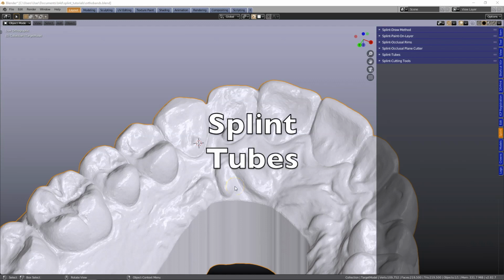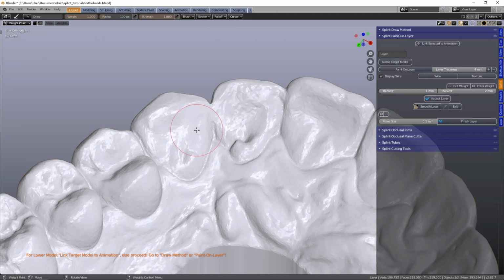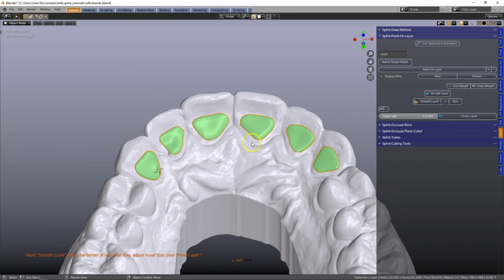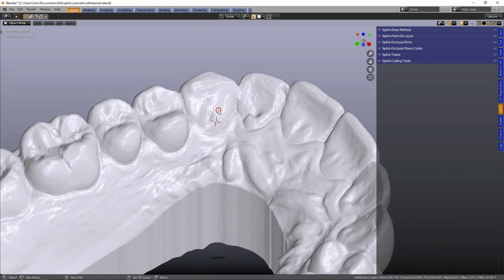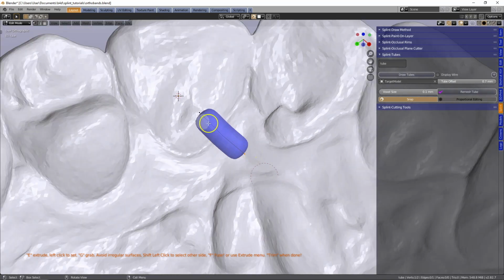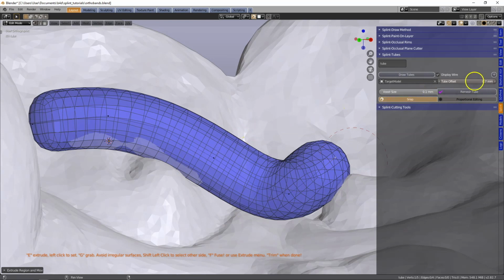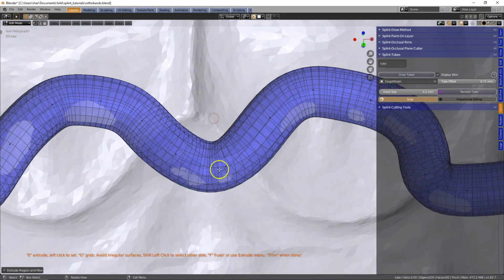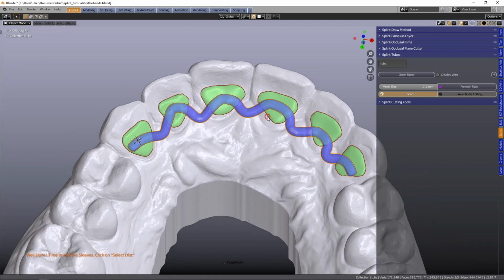B4D Retainer Wire